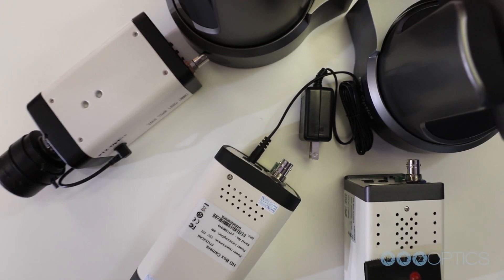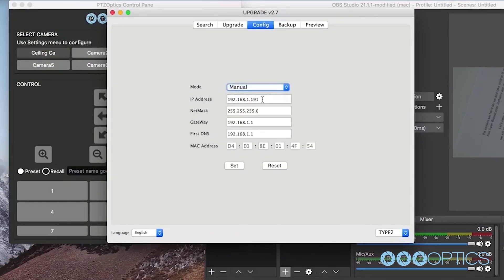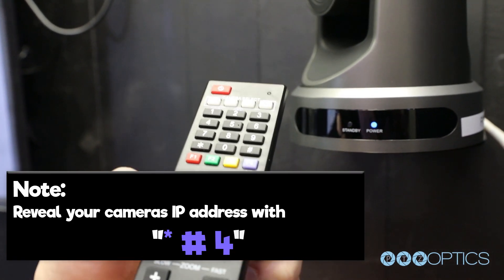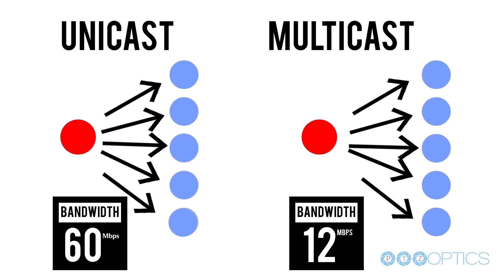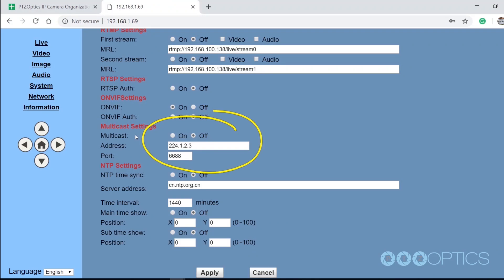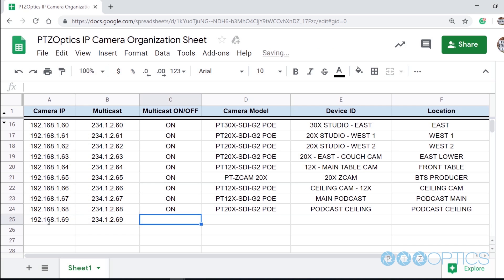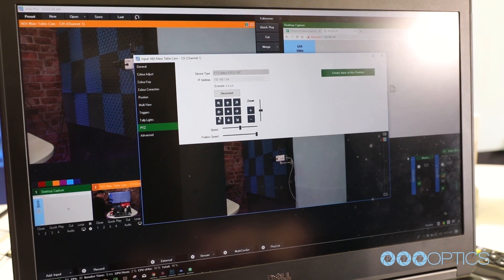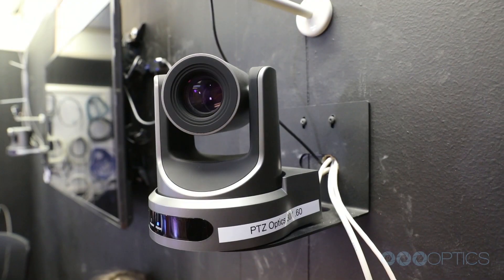Tips & Tricks for Staying Organized as your IP Production Grows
Welcome to another PTZOptics tutorial video. This video is a helpful addition to your PTZOptics camera setup videos for either SDI, USB, NDI or your ZCam. This video includes tips and tricks for staying organized as your IP production grows and it compliments our recently published IP networking implementation videos. Therefore you may find it helpful to review your specific camera, producer kit setup or networking setup videos for more detailed information before you watch this video.

If you are considering using multiple PTZOptics cameras for your video production, live streaming or communications system, it is important to understand the IP networking capabilities of your cameras. In this video, we will review the details you should consider regarding the management of PTZOptics IP addresses, multicasts addresses, and friendly names on your local area network.

As you may know, we always suggest setting up a static IP address for your PTZOptics cameras. This can be easily done using our Mac or PC IP Address Settings Tools available for download at PTZOptics.com/downloads. By default, PTZOptics have a static IP address of 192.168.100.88 or .99 depending on your camera model. This default IP address can be referenced on the bottom of your camera. You can access and update this default IP address using our Mac or PC IP Address Settings Tool. You can find a guide for this at help.ptzoptics.com or detailed inside your camera setup video.

You can also set up your PTZOptics camera with a DHCP IP address, this will automatically assign an IP address to your camera that is in the range of your unique local area network assuming your router is enabled with DHCP. You can quickly reveal your cameras IP address at any time using the IR remote control.  Once you have set up an IP address for your camera go ahead and log into the camera using any web browser. When prompted enter the default login credentials which are admin/admin. You may want to consider updating these login credentials in the system tab of the IP interface. Recording your cameras IP address is important because you can also use this address to control the camera with third party software solutions such as OBS, Wirecast, vMix, Livestream Studio, TriCasters, and the new PTZOptics Mac and PC control apps. Try the new Camera Preset Map feature in the PTZOptics control app with a panoramic image of your production space.

Once you have set up your cameras IP address, you should consider setting up a multicast address for the camera as well. By default, PTZOptics cameras have multicast disabled. This is done because not all networking hardware can support multicast video traffic. The multicast feature is essentially the ability to send a single stream of multimedia (audio & video) to multiple destinations on your network without clogging up your network. That means that a single stream of bandwidth, let's say 12 Mbps, can be sent to a total of 100 devices with only 12 Mbps of bandwidth used on your switch. This is very different from Unicast which is how most networks are set up by default. Unicast video traffic will stack up bandwidth on your network for each user accessing a unique video stream. PTZOptics cameras are capable of delivering 2 Unicast video streams over your network simultaneously. With multicast enabled, you can deliver video to more users more efficiently.

Note: Make sure that your network is set up to handle multicast traffic before enabling this feature. To use multicast each PTZOptics camera should have a unique multicast address. You can assign a multicast address in the “network” area of your cameras IP interface. Once you have determined a unique multicast address for the camera you can turn multicast on. You can turn multicast on by clicking the on radios button and clicking the apply button. Finally, reboot your camera.